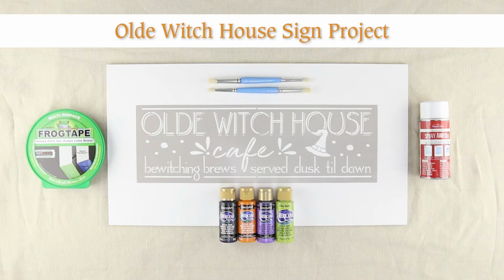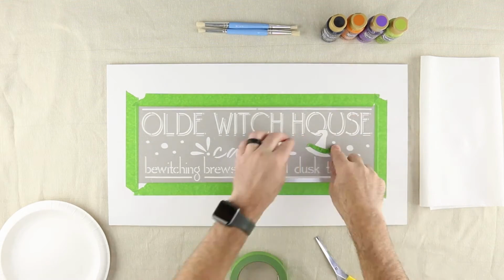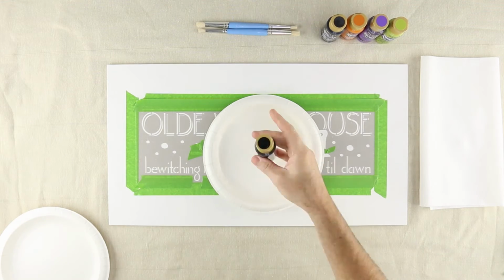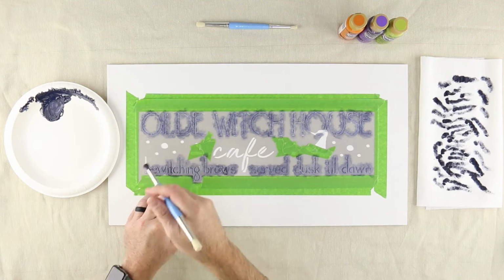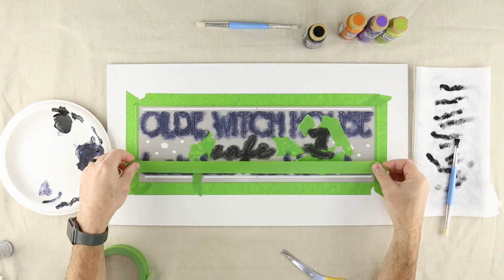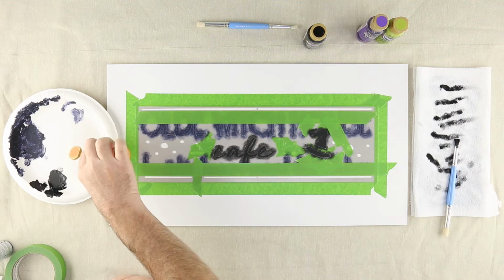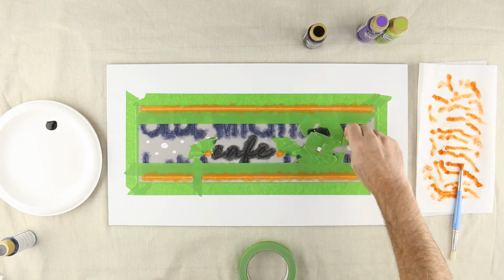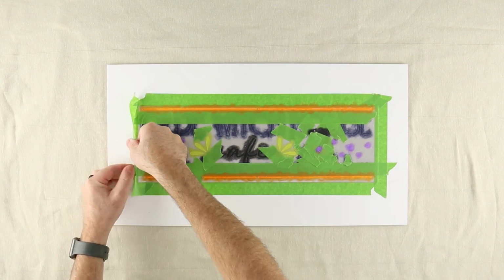Halloween Sign: A How to Stencil Project | Olde Witch House Café Sign Project | Oak Lane Studio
🎃 You'll cast a spell over your guests when you decorate your home with this 👻 Olde Witch House Sign Project from Oak Lane Studio. 👻

0:00 Introduction
0:12 What you need
0:16 Applying the base coat
0:30 Affixing the stencil
0:42 Masking
1:21 How to stencil / Payne Grey
2:07 Black
2:41 Pumpkin spice
3:34 Lavender
3:58 Olive green
4:06 Revealing your sign!

Here's what you'll need - ⬇️:

    o Black
    o Lavender
    o Pumpkin Spice
    o Olive Green
    o Payne Grey
➡️ White combination primer/paint
➡️ Paper plates
➡️ Paper towels
➡️ Blank sign or wooden board (6" x 18" or larger)

1️⃣ Affixing the Stencil
To start, take your blank sign and give it a couple of coats of a white primer/paint combination. Let dry overnight.
Next, spray the backside of your stencil with Repositionable Spray Adhesive. Allow to cure for thirty seconds or so. Then position the stencil on the sign, using a ruler to ensure that it is centered from top to bottom and left to right.

2️⃣ Masking
Next, place the Frog Tape painter's tape around the edge of the stencil. This adds extra adhesion and also protects the edges of the board from accidental painting. Also, use the tape to mask off the upper and lower line elements and any other elements that are adjacent to the "OLDE WITCH HOUSE" and "bewitching brews served dusk til dawn" texts.

3️⃣ Payne Grey and Black
Shake your bottle of Americana Payne Grey acrylic paint and pour out a small amount on a paper plate. Then, swirl the paintbrush through the paint until the bristles are thoroughly soaked. Remove excess paint on the edge of the plate and then swirl the brush on a stack of paper towels. The brush should be barely wet - too much paint will result in "bleeding" underneath the stencil.
Apply the paint in light coats utilizing the same swirling motion of the brush.

4️⃣ Pumpkin Spice
Now, remove the tape covering the upper and lower lines, the floral element circles, and the left and right elements of the hat "belt". Mask around these elements for protection.
Switch to Pumpkin Spice paint and stencil the above-mentioned elements using the same technique as earlier.

5️⃣ Lavender
Next, mask off the elements surrounding the hat belt "buckle" and the "bubble" elements on the left and right sides of the stencil.
Stencil these elements with the Lavender paint.

6️⃣ Olive Green
Lastly, mask off the leaf elements and paint them with Olive Green.
Pull up the tape on one end and peel away the entire stencil.

7️⃣ Your fun new Olde Witch House Cafe sign is ready to bewitch your guests!

For more tips and ideas, visit OakLaneStudio.com today.